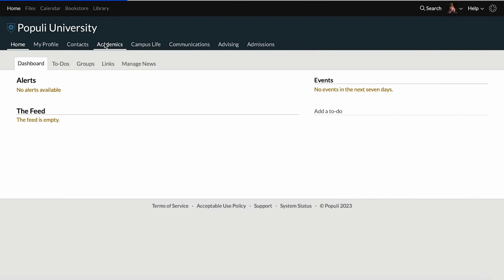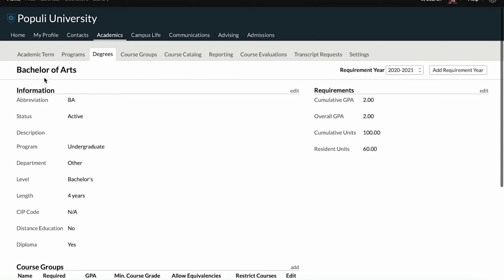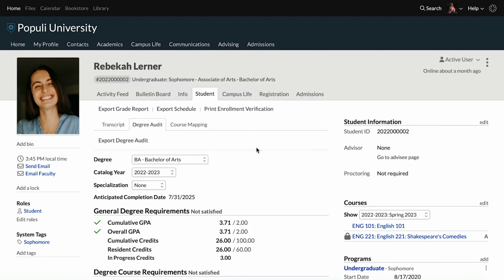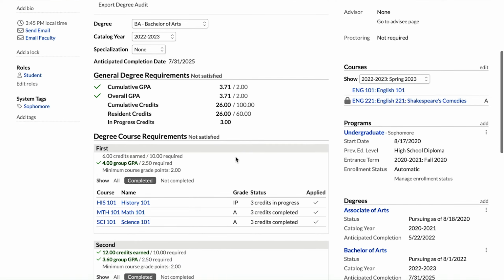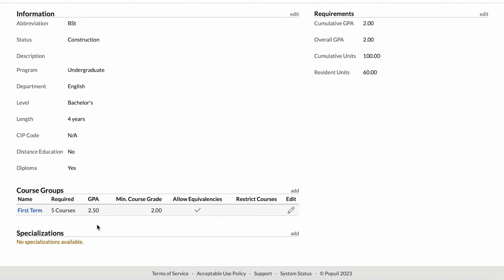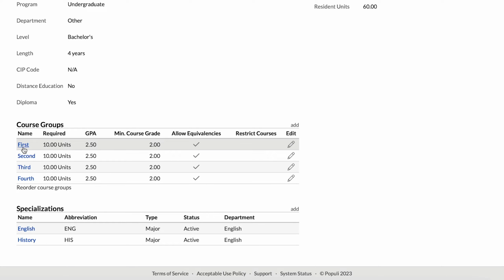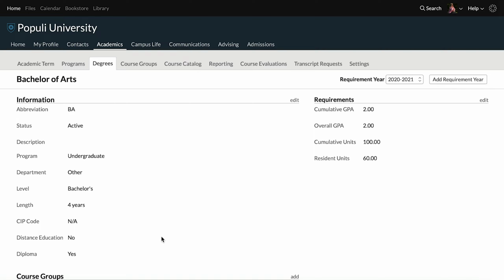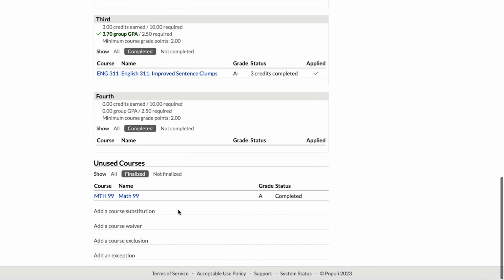Intro to Populi: Degrees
Josh paddles his way through the murky depths of how one might think about Degrees in Populi! 🚨⬇️ Resources mentioned in video ⬇️🚨